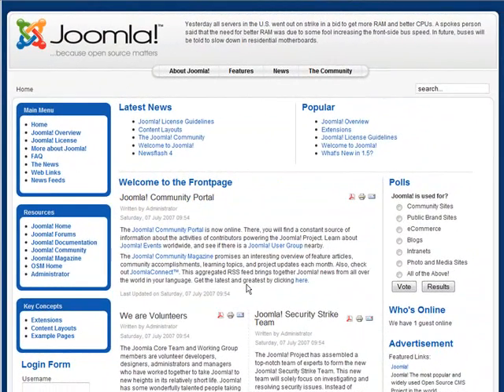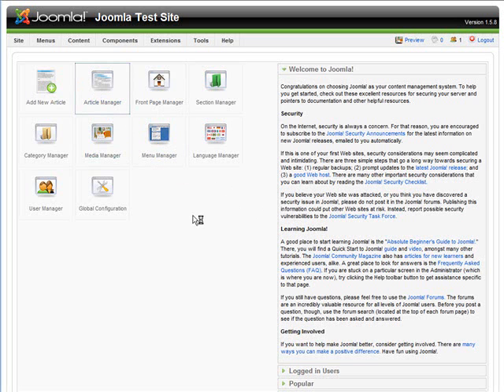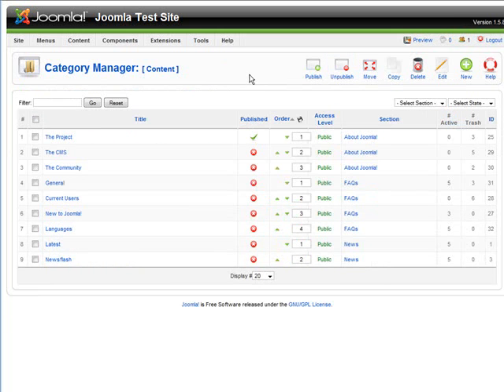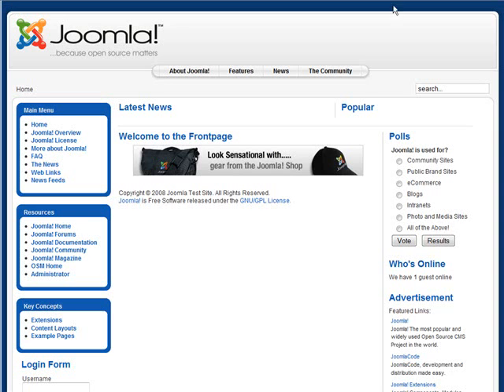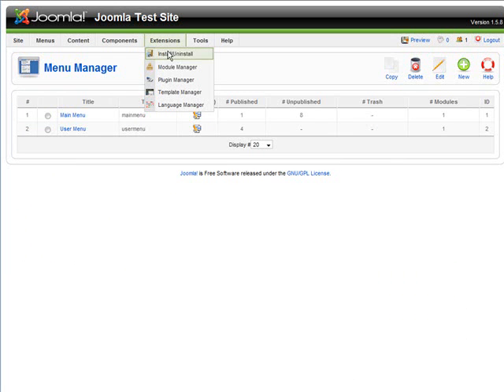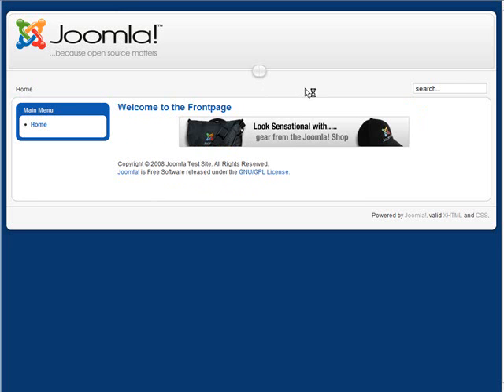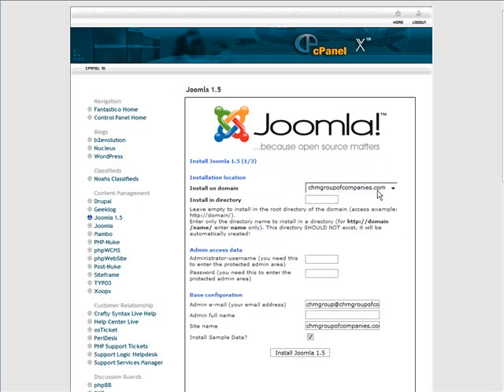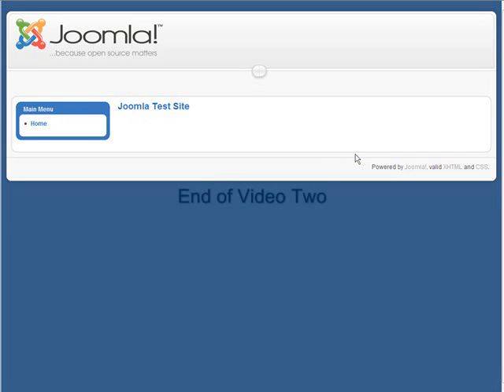Joomla Site Setup - Quick Tour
Understanding joomla can be hard, in this tutorial I will give you a quick tour of joomla.